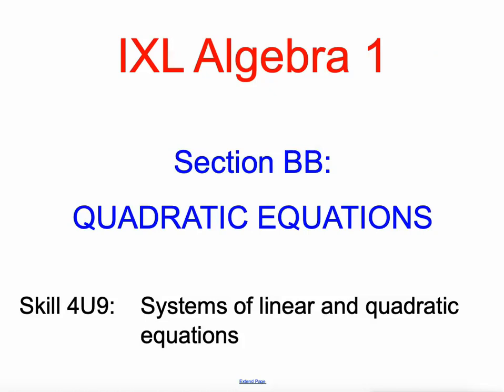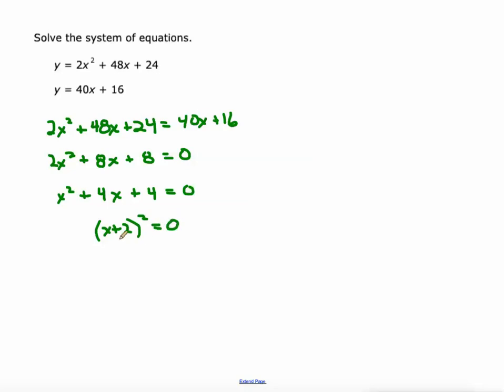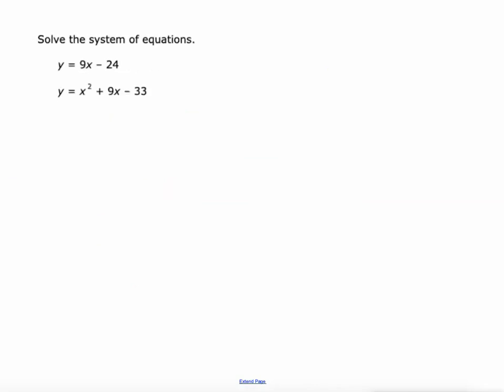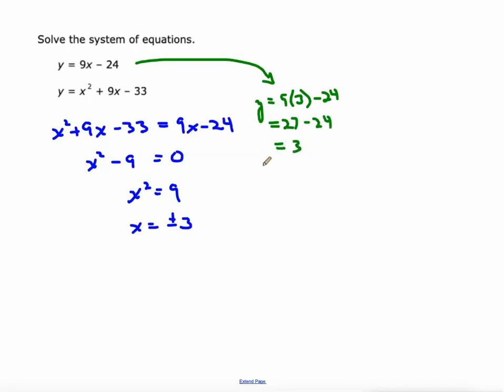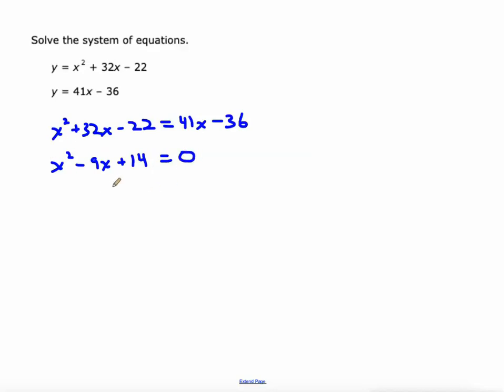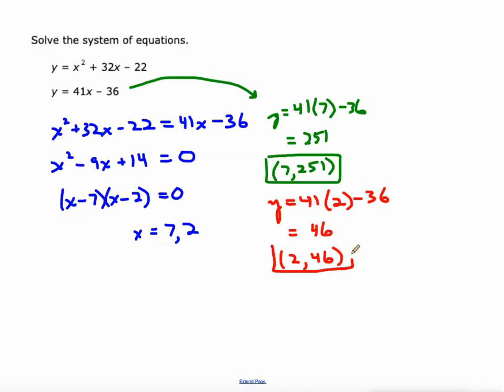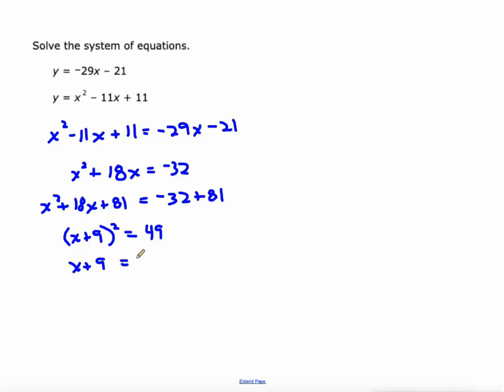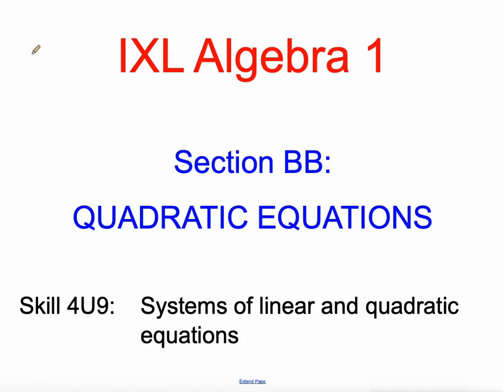IXL BB.16 Algebra 1 Systems of linear and quadratic equations (4U9)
Systems of linear and quadratic equations